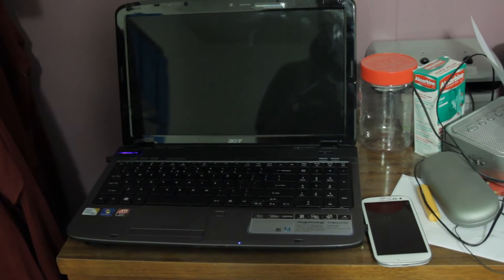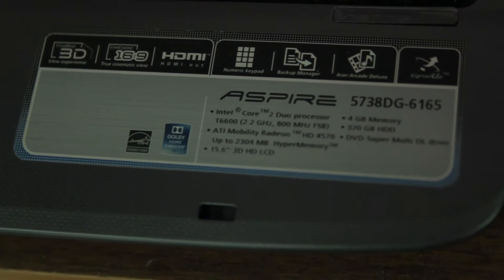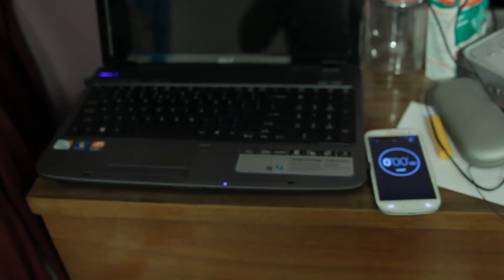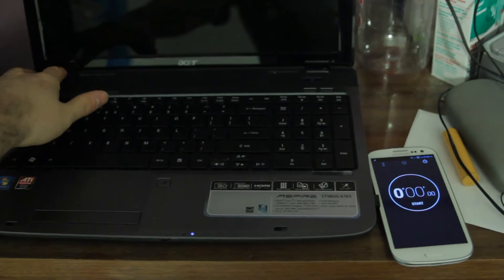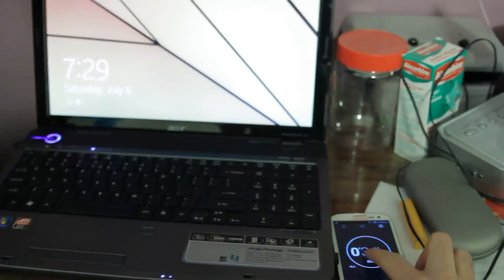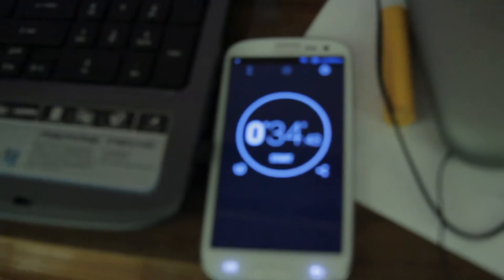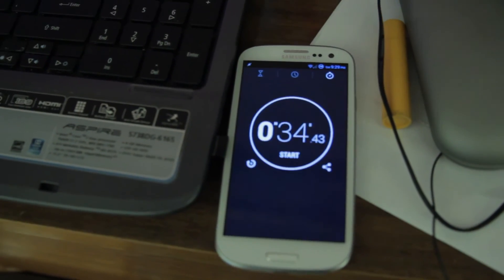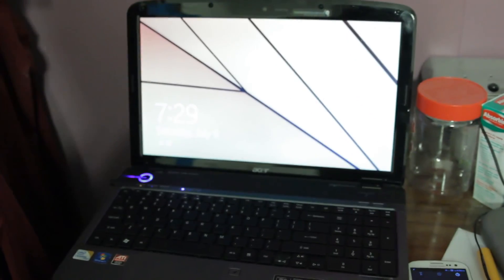Windows 8.1 Preview boot time on 2.2ghz Core2Duo Laptop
I just installed the Windows 8.1 preview on my laptop.  And I wanted to show how fast it started up.  I thought it was faster last time.